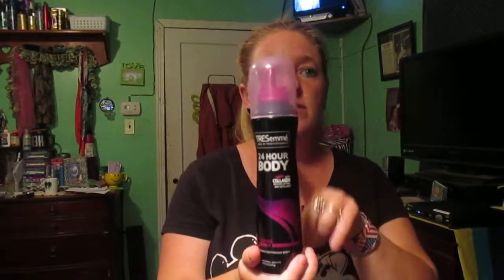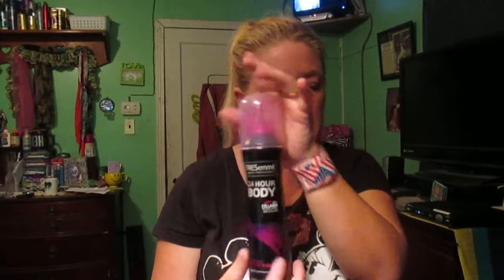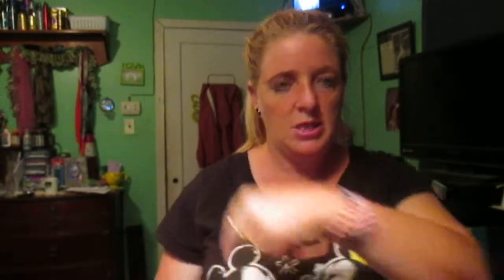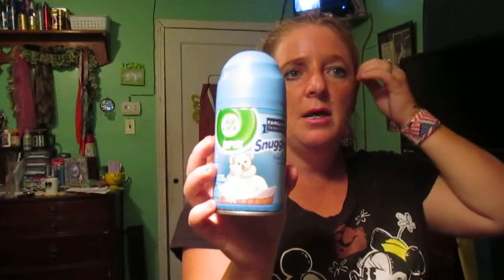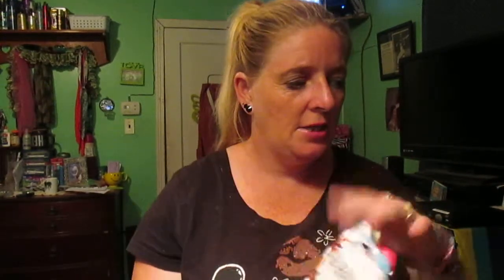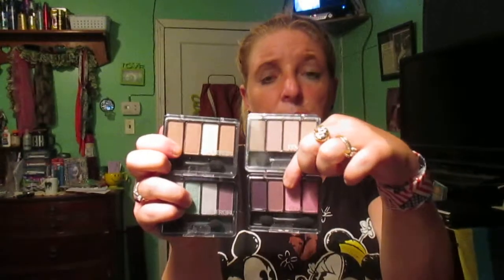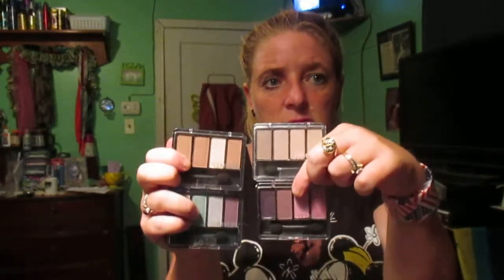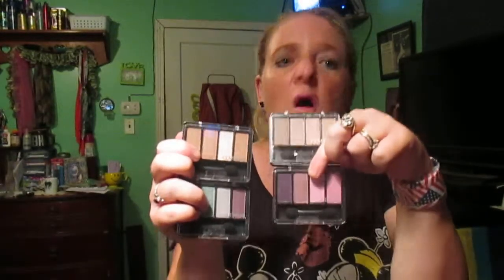My Walmart Haul 5/15/2015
Love it all